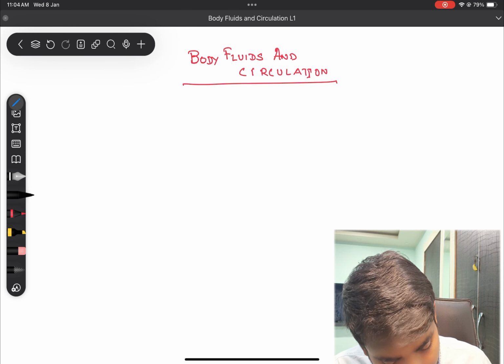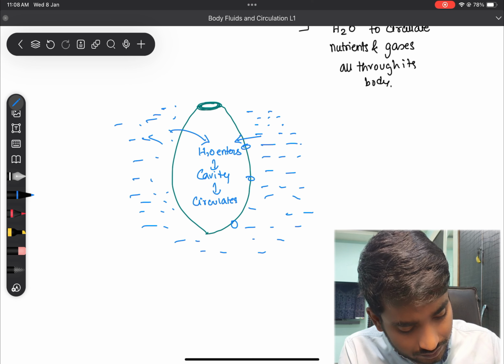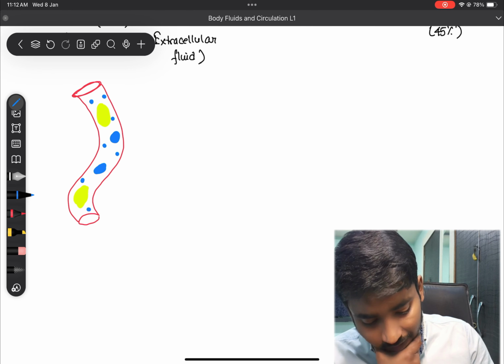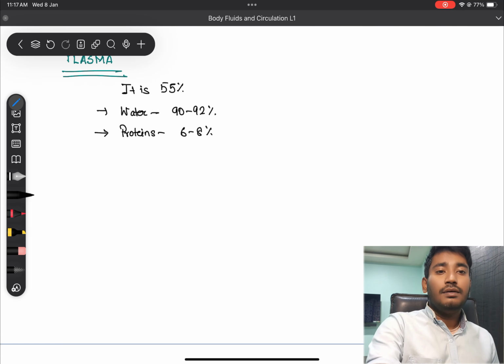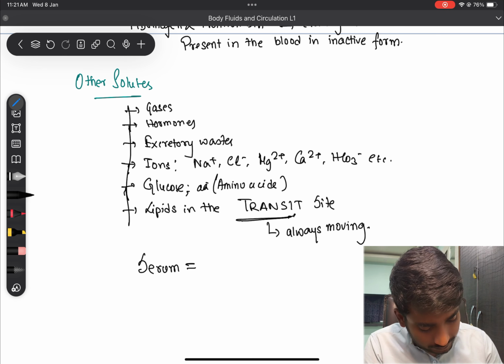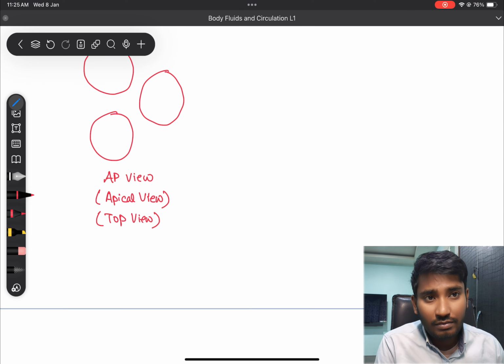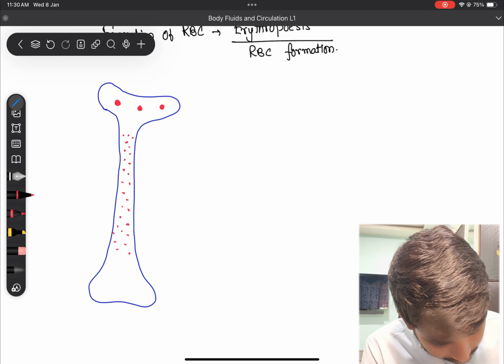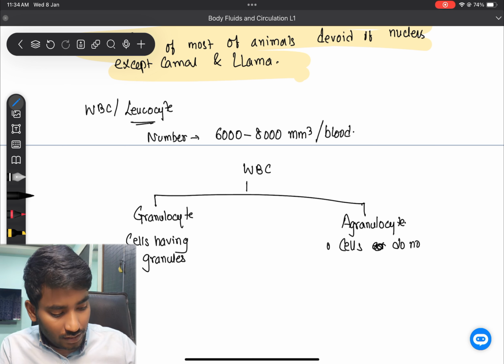BODY FLUIDS AND CIRCULATION......(Lecture -1).... Neet UG 2025